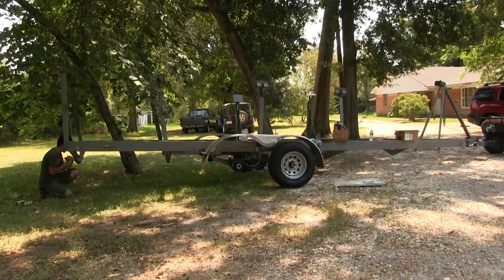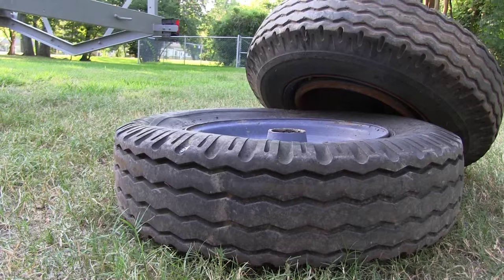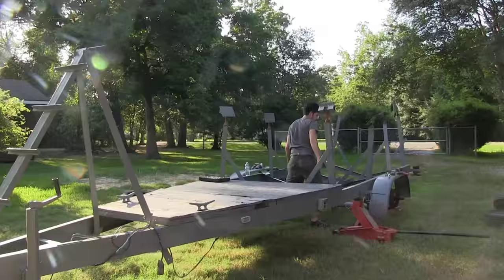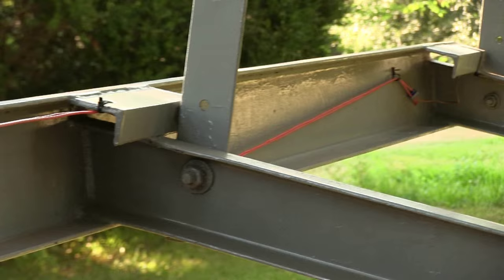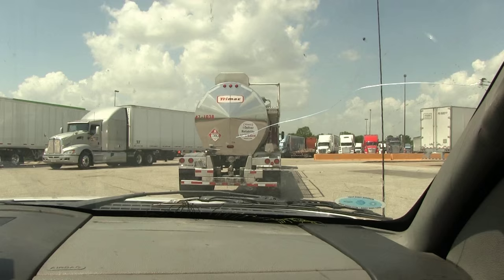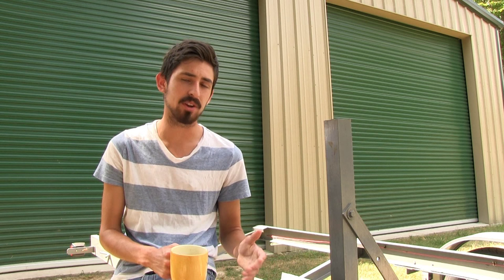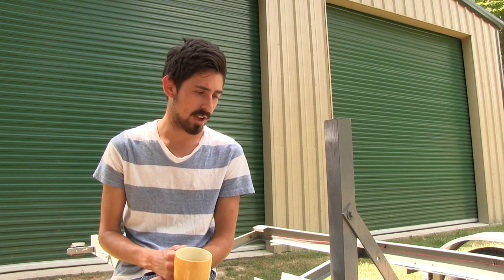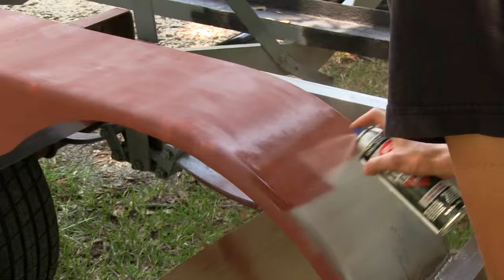DIY Sailboat Trailer | Sailboat Restoration Ep. 12